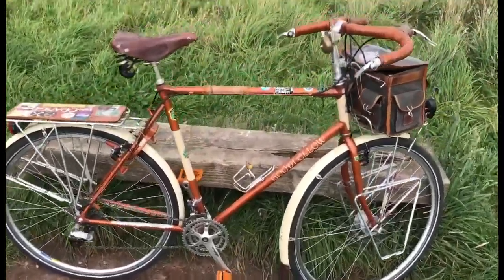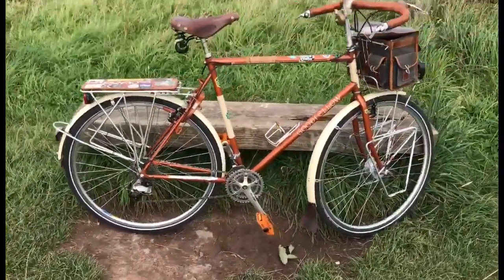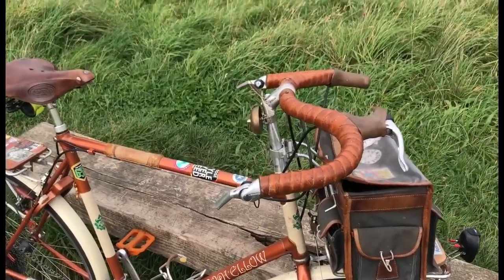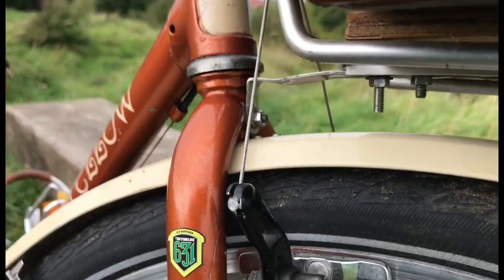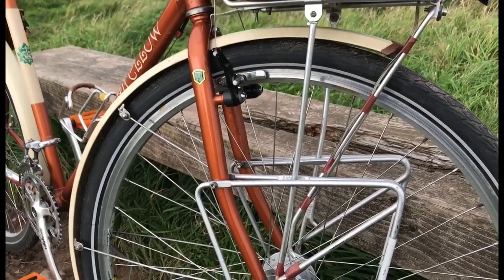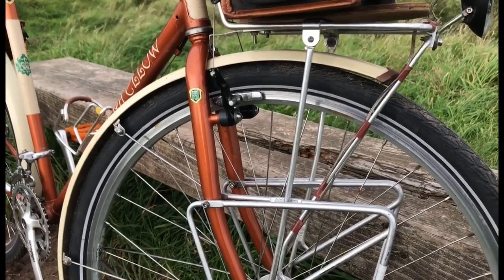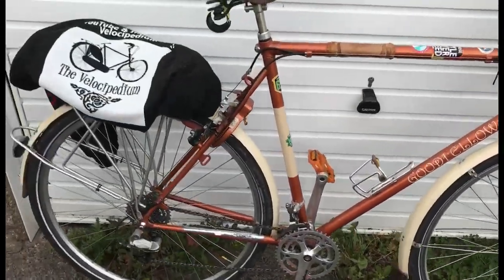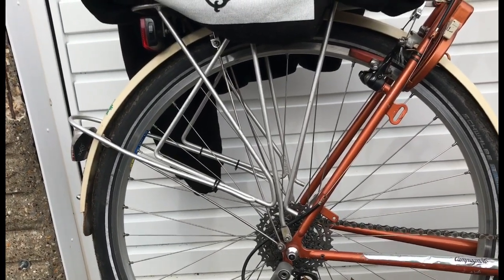My “Poor Man’s Rivendell” changes. Gravel ride. Nitto moustache handlebars. Schwalbe Marathon Racers